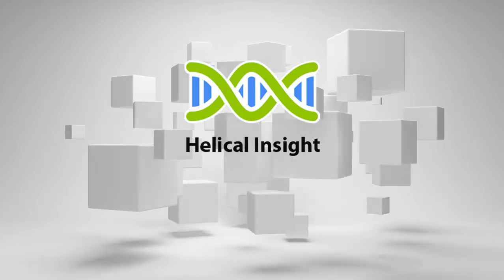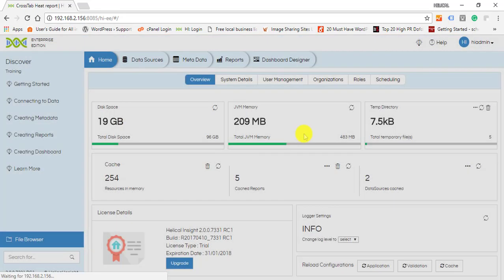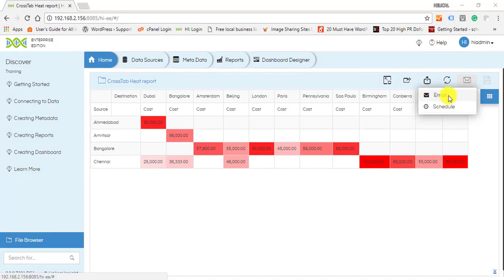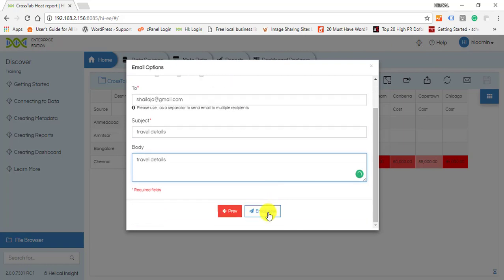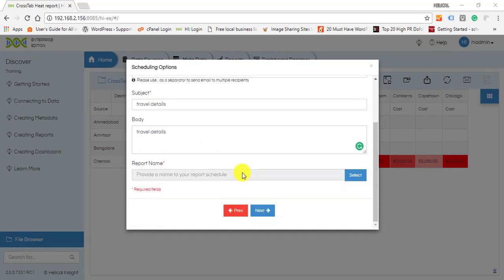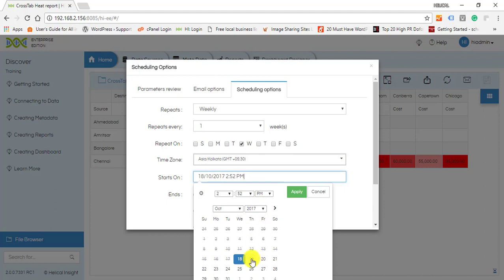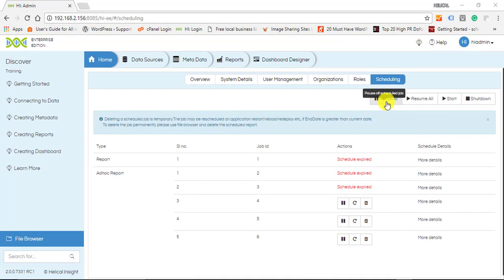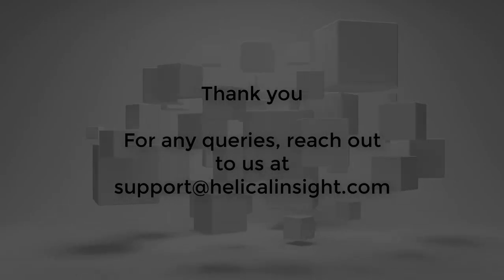Email Scheduling Reports and Dashboards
This video explains how to Email-schedule Reports/Dashboards.

First Login and open the report which is to be email-scheduled. Go to Mail icon containing options of Email and Schedule.